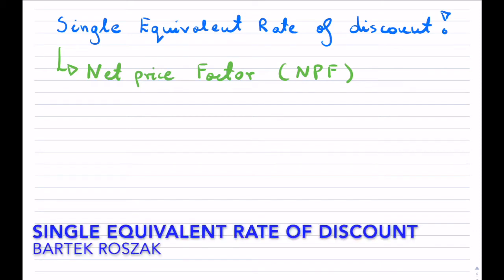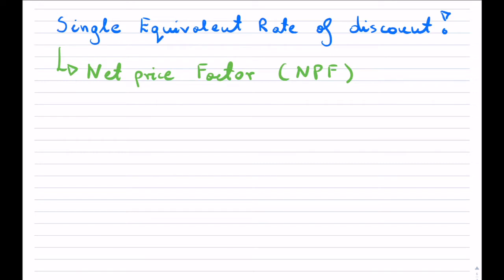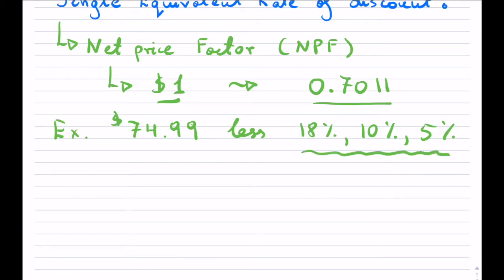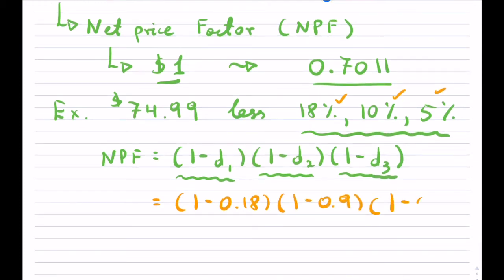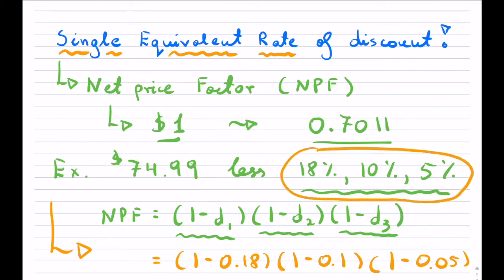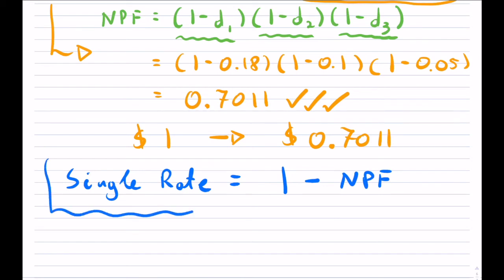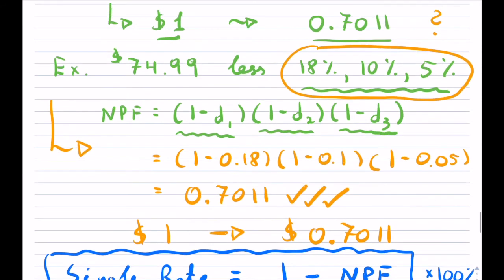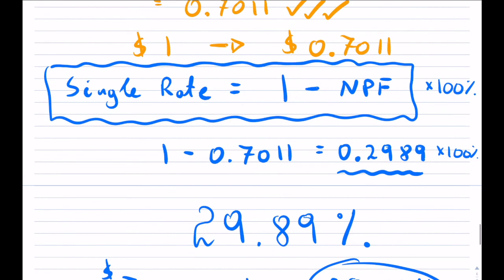Single Equivalent Rate of Discount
Video goes over foundational business math concept of:
Net Price Factor